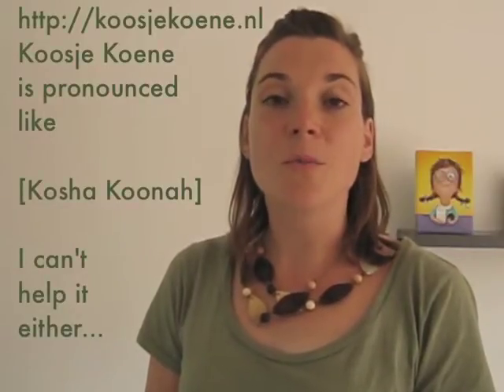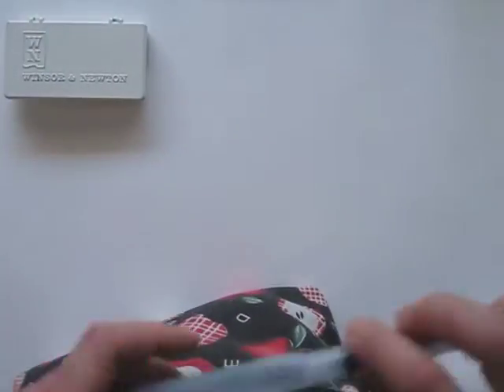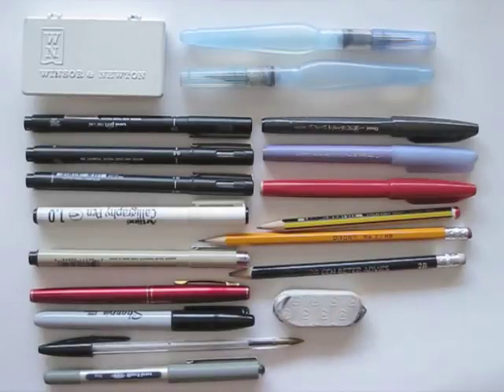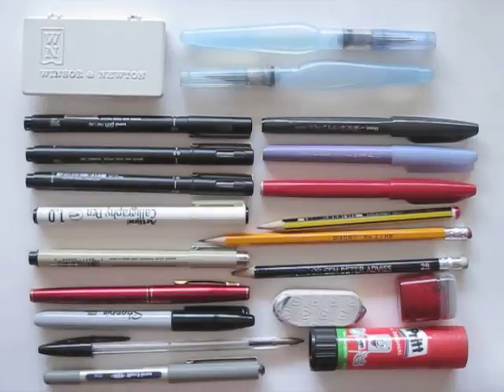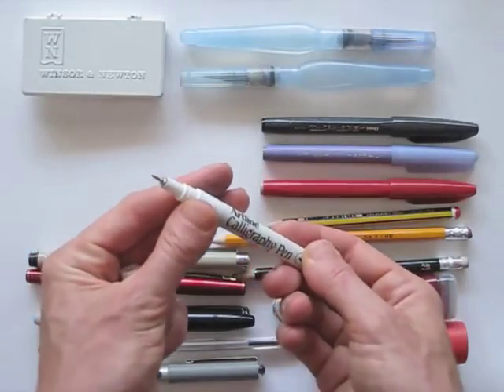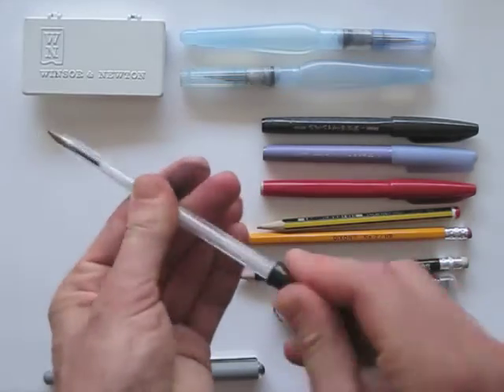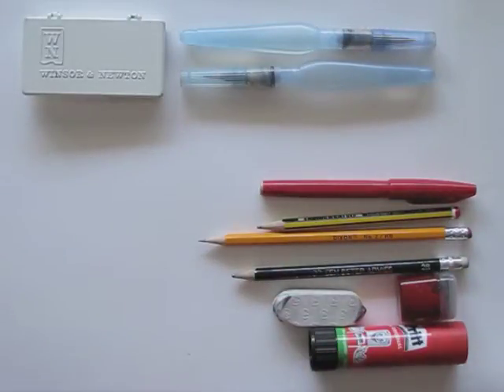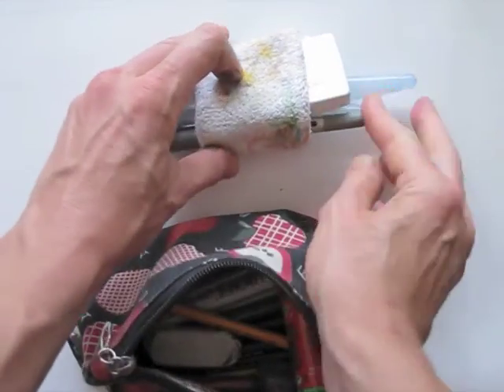Draw Tip Tuesday - my purse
Today's video looks a bit different than most video's I post on DrawTipTuesdays, but I thought it would be nice to show you who's actually attached to the creating hands you always see in my video's.

ps my name is pronounced: [Kosha Koonah]

Music is by Pascalo